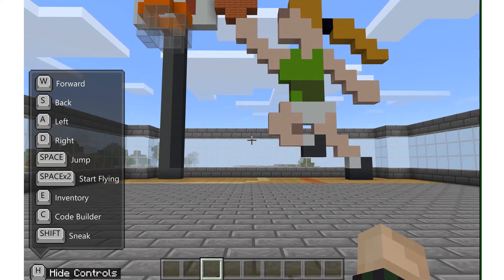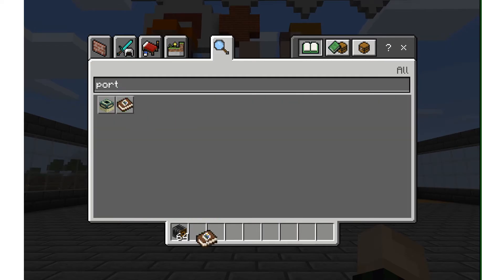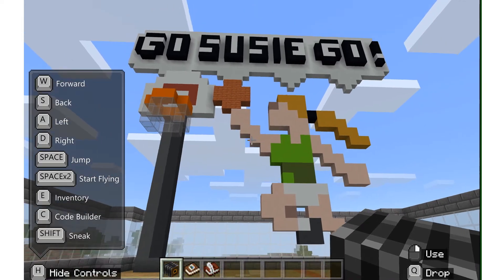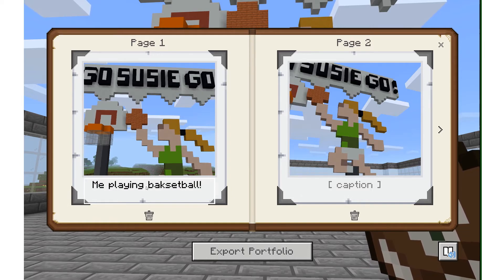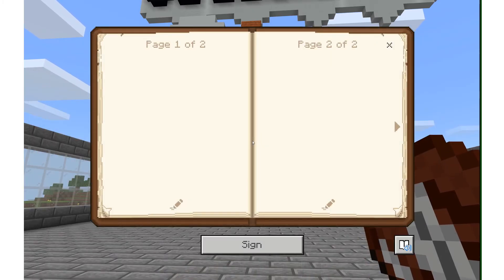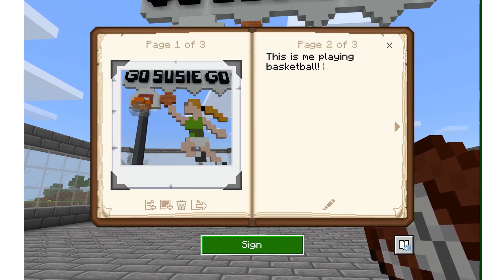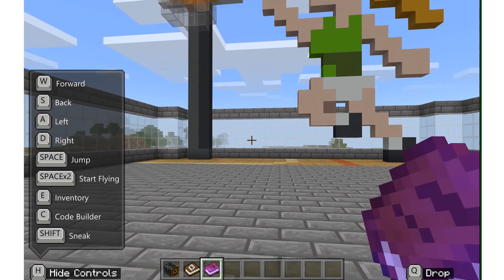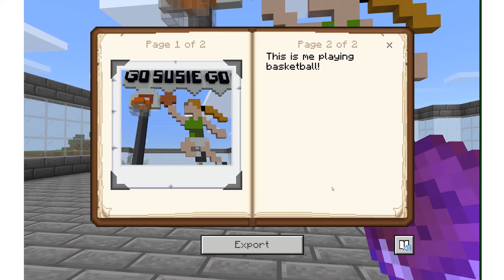Using the Camera, Portfolio, and Book and Quill in Minecraft: Education Edition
Learn how to use in-game assessment features like the Camera, Portfolio, and Book and Quill to have students document work, and export that documentation to PDF to be submitted in Teams or an LMS assignment.